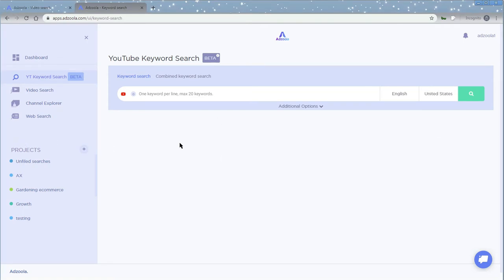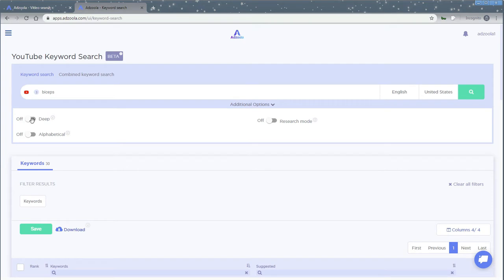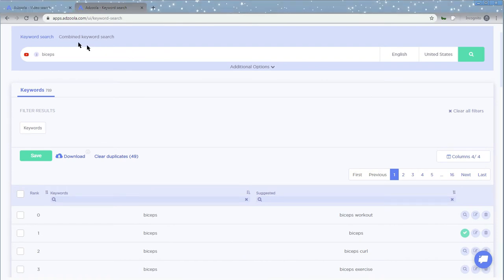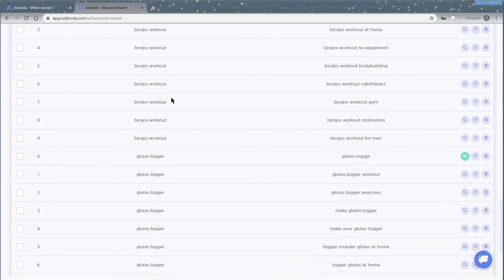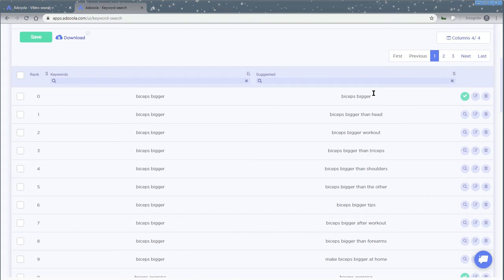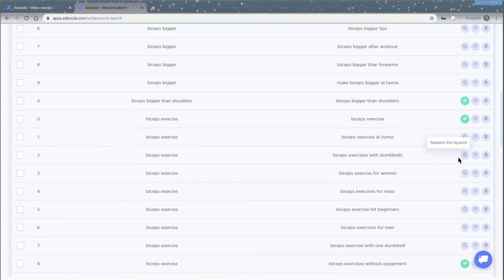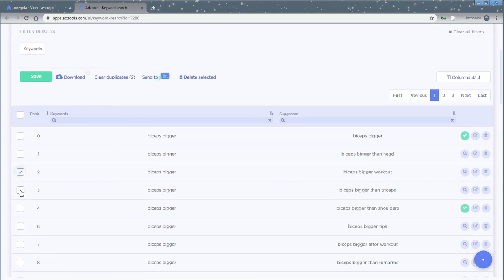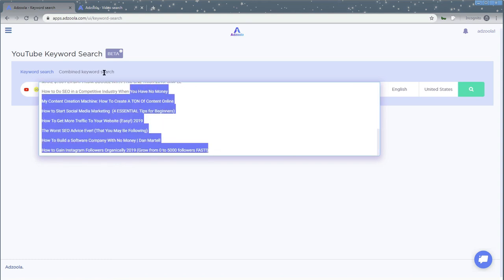How to use Keyword Search in Adzoola